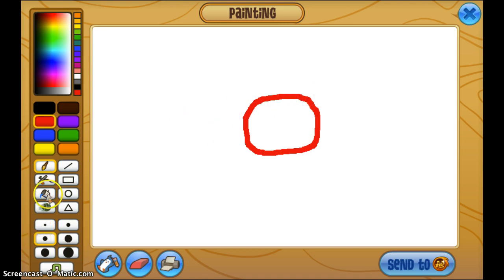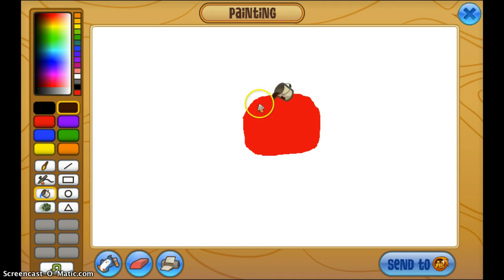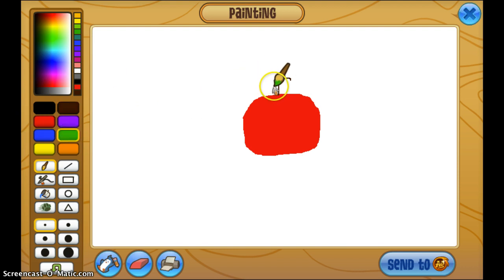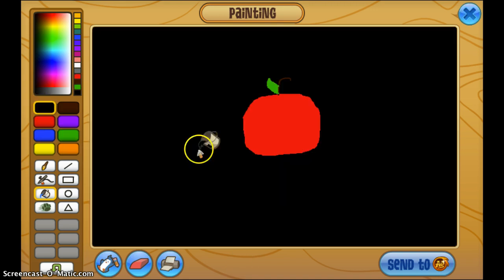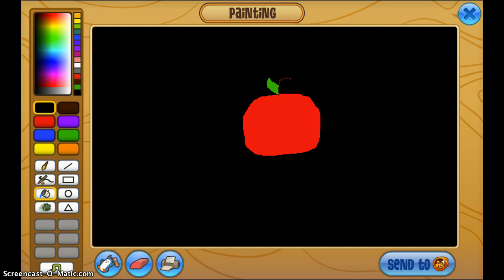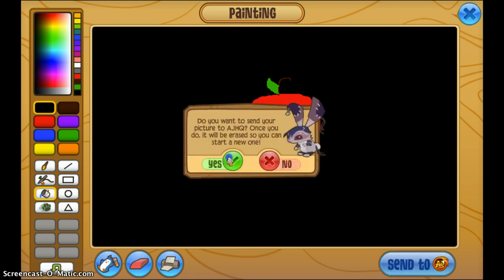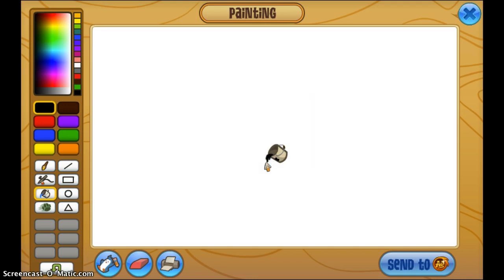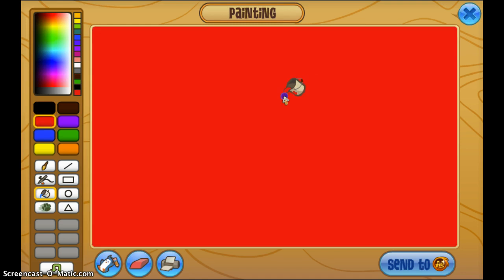Animal Jam: I Suck At Drawing Ep. 11 THE APPLE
if this gets a like then i will make the next episode soon! Jojo Out!

COMMENT OF THE DAY: What should i draw next? Put your answers in the comments below!